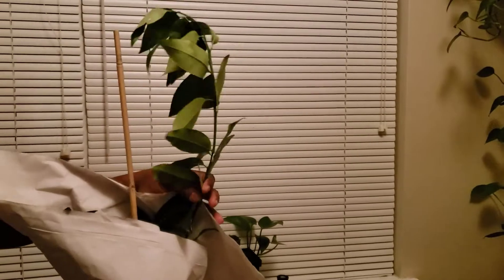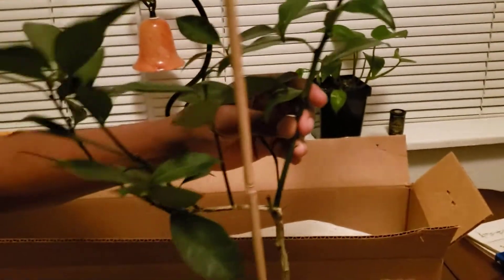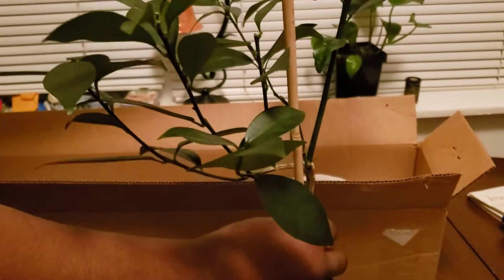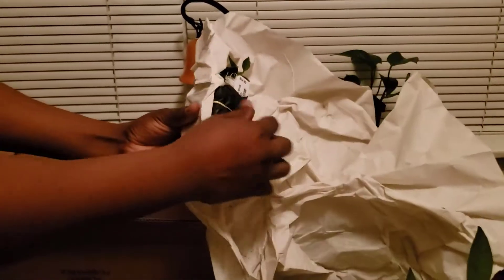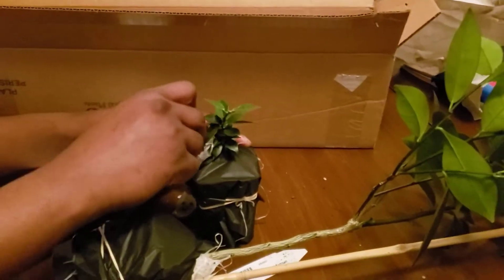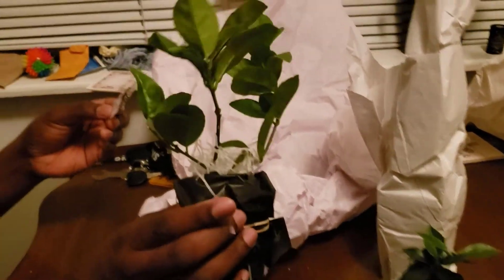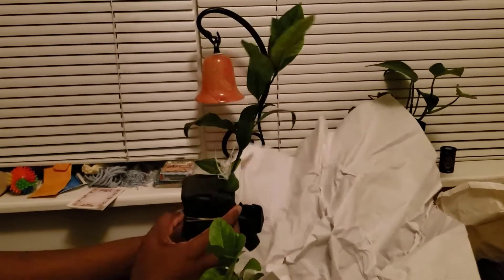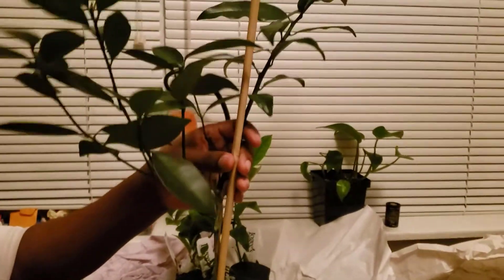Logee's Mail Call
If you are like us, then you have probably went crazy ordering new trees and stuff for the upcoming gardening season. Well btw the crazy weather and delay in deliveries through the mail, you might have forgot that you did or what you did buy a month or two ago. That's kinda what happened to us, but now it is time to find out what the goodie man done brought us!